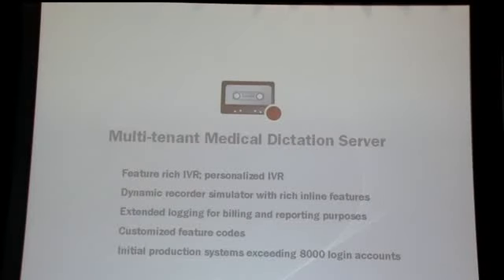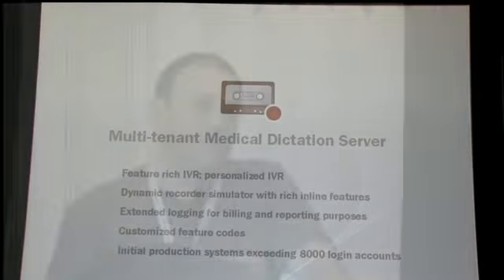Developing Custom Dictation & Conferencing Software with Asterisk - Part 1